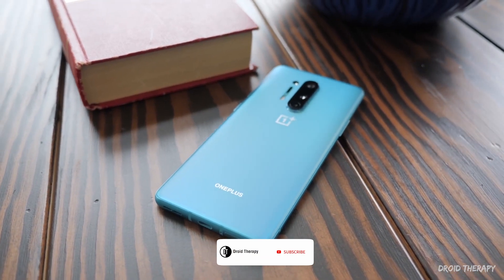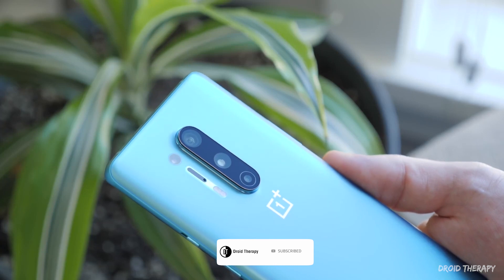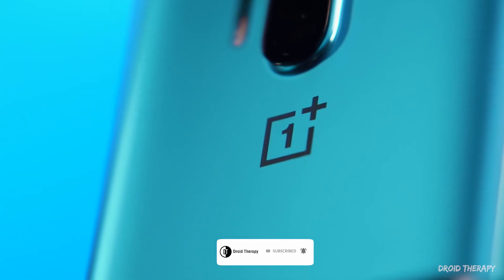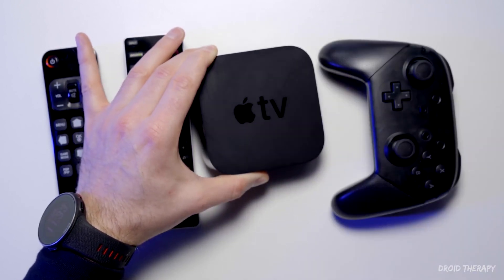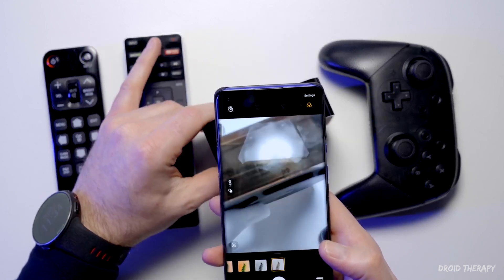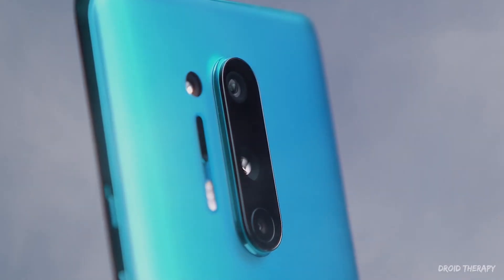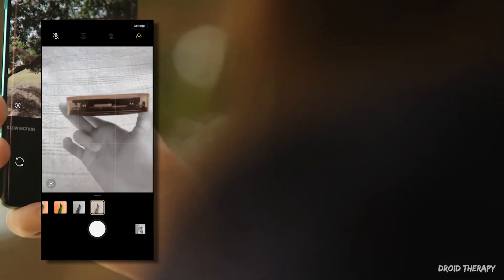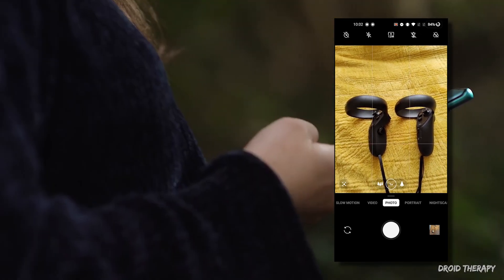OnePlus 8 Pro "X-RAY Camera" Explained | Tech Explained Episode 1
There’s a rumor going around that the new OnePlus 8 camera can see through objects in a sort of x-ray effect. It can’t — that’s not what it does — but it does provide some slight visibility through a handful of otherwise-solid objects, thanks to what appears to be a built-in camera defect.

Whether or not you consider this a feature, therefore, may depend a great deal on what kind of problems it causes for your other images (if any). To see the feature in action, activate the “Photochrom” filter and point the camera at the right kind of object.
Here’s what’s happening here. Cameras are typically designed to capture light in the same wavelengths that humans can see. There’s no reason they have to be, and there are wavelengths of light that cameras are capable of capturing but simply don’t because doing so would introduce visual artifacts into the spectrum bands that humans can see. In this case, OnePlus’ camera is picking up infrared light that our eyes can’t normally see. The combination of a slightly opaque (in visible light) surface and the OnePlus 8’s slightly infrared-friendly camera can combine to create output we wouldn’t normally get. The result? An x-ray (or “x-ray” camera).
Your brain is capable of seeing colors you don’t normally process if handed the input to do so. In this case, the camera that’s doing the sensing is a low-quality sensor that doesn’t take very good photos. AndroidCentral has dismissed the privacy risk for this reason, given that the “Photochrom” mode apparently degrades image quality further. The overall privacy risk is small, the company claims, though we can understand why folks might be leery given how easily footage finds its way online these days. This also is a problem OnePlus really should have caught in-factory.

It’s an interesting way to see inside some otherwise opaque hardware, but those who want a serious look at such things may be better off just hunting down a screwdriver. Cameras that can see in the infrared are cool, but the usefulness of this model is rather lacking.